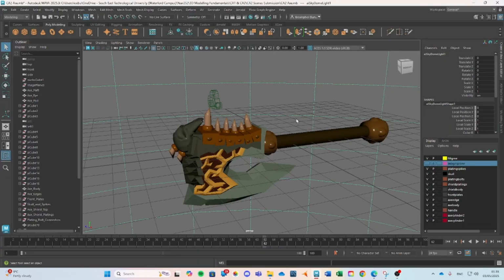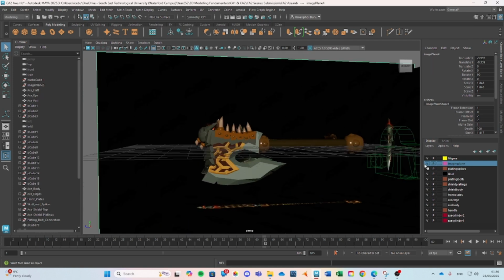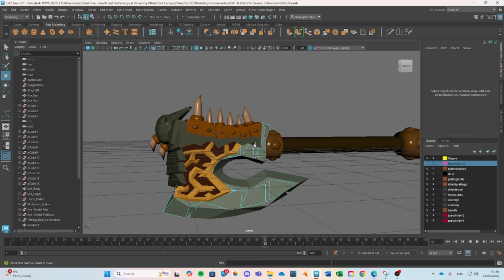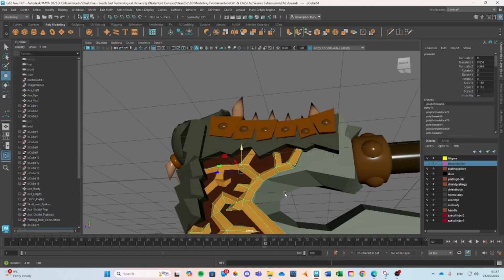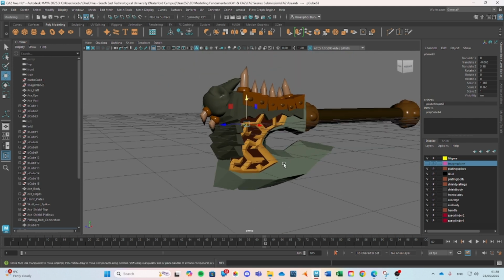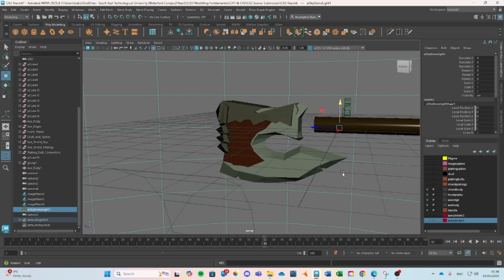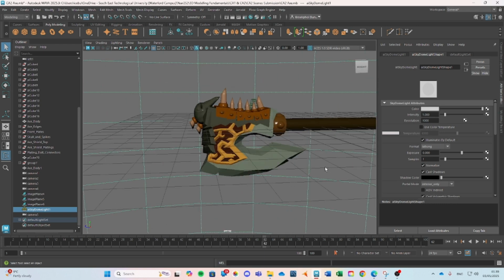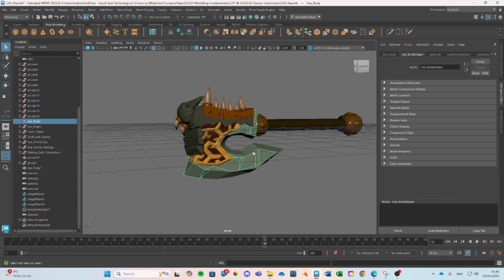3D Modelling CA2 Recording